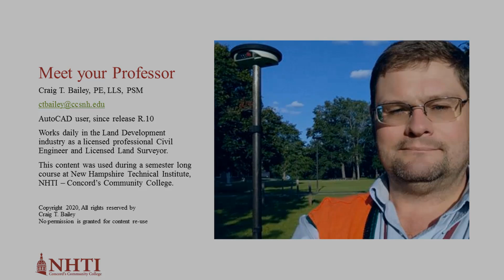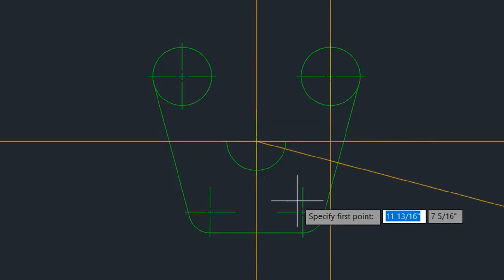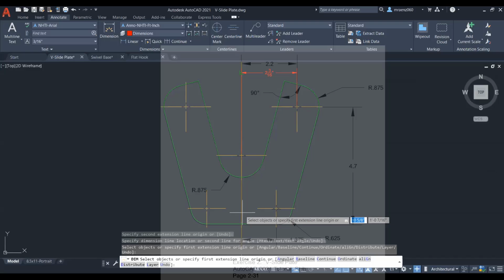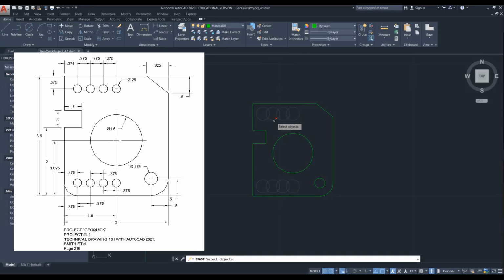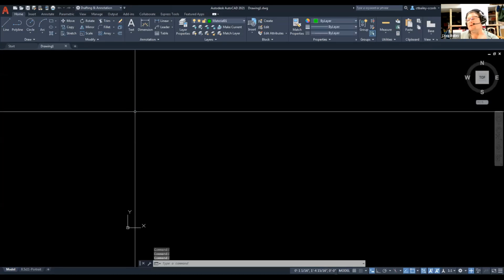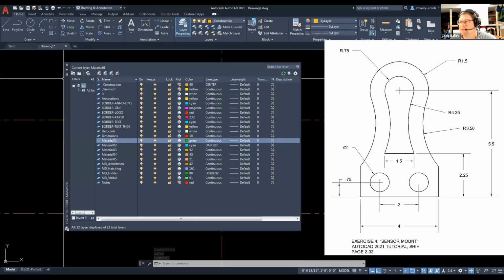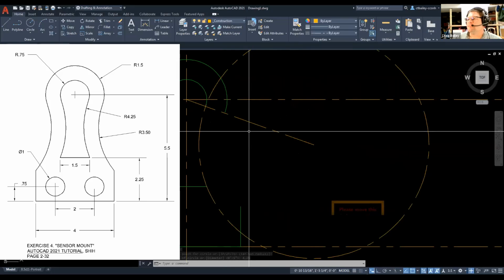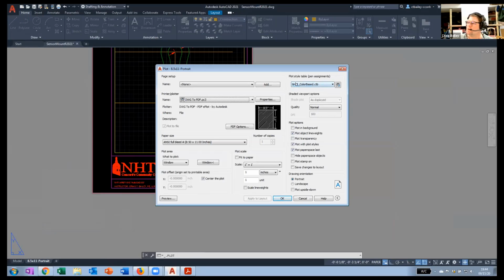AutoCAD 2D Class 03: Further Geometry and Plot styles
Hello and welcome back to class.  This is class 3 of "AutoCAD 2D."

My name is Craig Bailey, and I've been a long time user of AutoCAD and many of its' Civil Engineering variants.  This video has been developed as a supplement to a semester long course, which is delivered to students at New Hampshires' NHTI - Concords' Community college. I've been working in the land development industry my entire career, and I hold a PE license and I'm a Licensed Land Surveyor.

In this video, we will be continuing our use of geometric design, using FILLET, MIRROR, and review some basic  geometric concepts.

We will focus on three basic examples and learn by demonstration, and then some students will try their hands.  Its possible that one of the examples may have stumped the instructor... for a while!

We will discuss what a plot style is, and how we are setting out class template up to be plot by color.

Without further ado, lets get started.